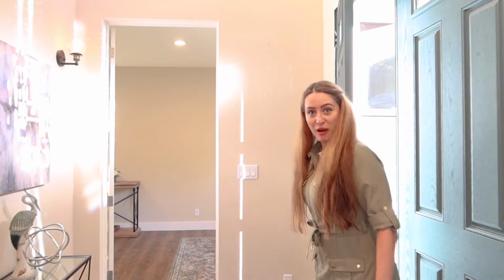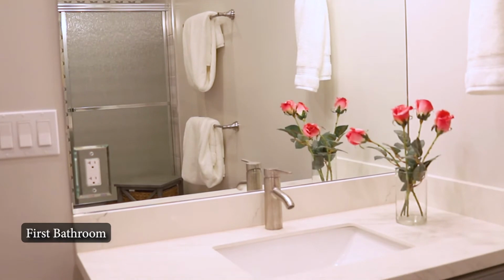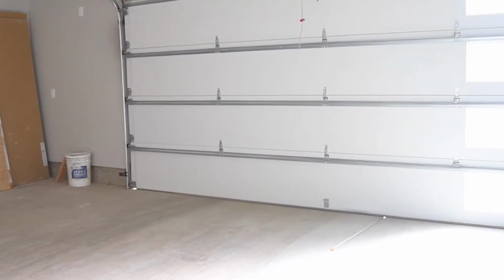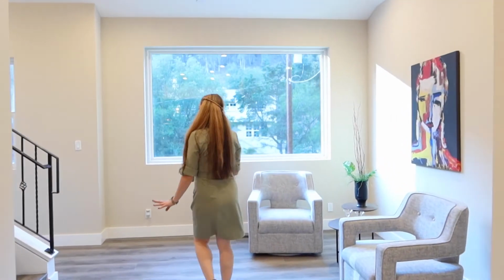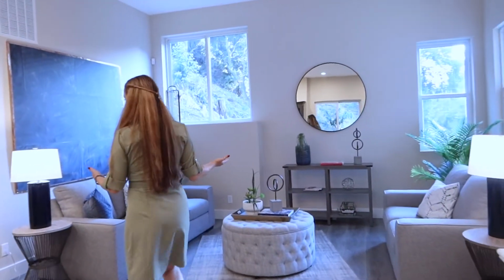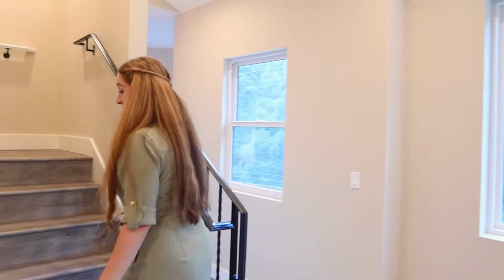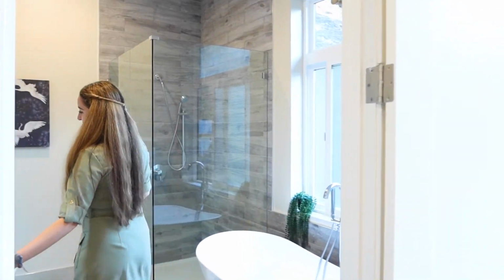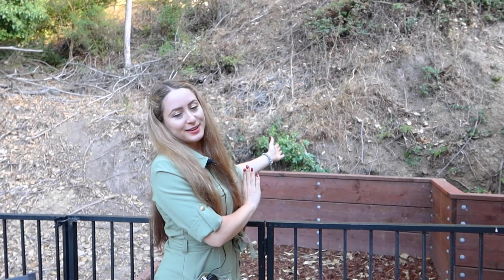Walkthrough New Construction Four Story Estate with an Elevator in the Woods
Join me as i Walkthrough this New Construction Four Story Estate.
One of it`s kind, custom built, situated in the midst of Shephard Canyon Road at the coveted Enclave Village neighborhood in Oakland, California.

4 Bedrooms / 5 Bathrooms / 3,436 sq / 8,250 Lot size / 2021 New Construction built

Contact Today for a private showing👇🏻
Yulia Hazanov
Realtor / Homebids
DRE #02029768
Keller Williams Realty